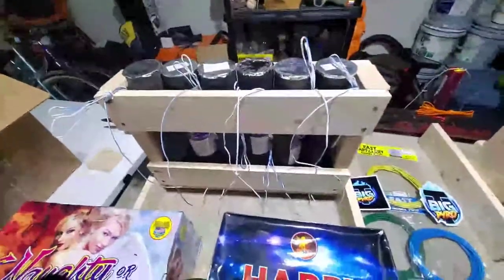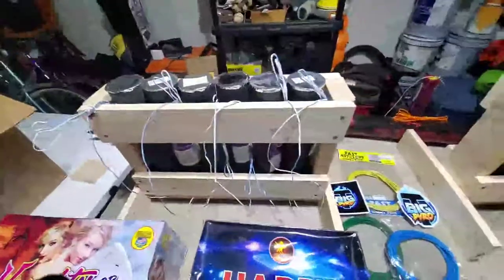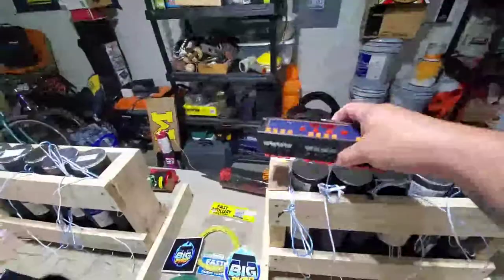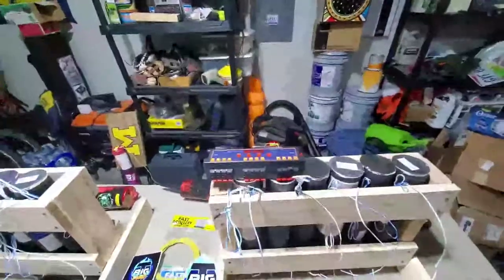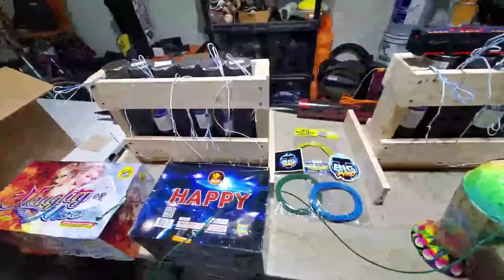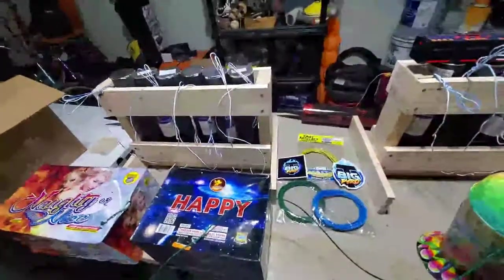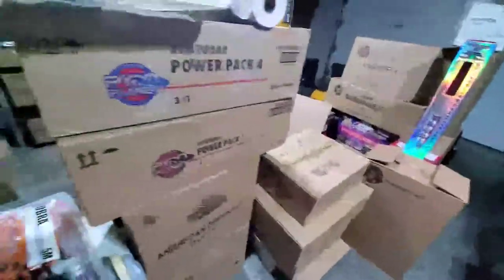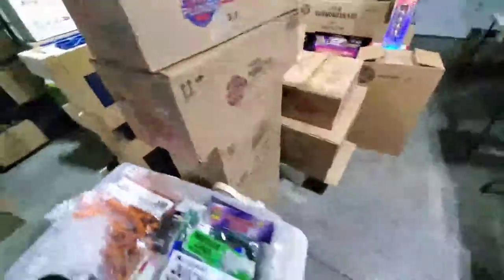Fireworks setup #2 for 2021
Fountain setup,  along with my 62mm shells from dominator pro . Also a quick look at my chaos in my garage , and a look at my winnings from Big T Pyro.